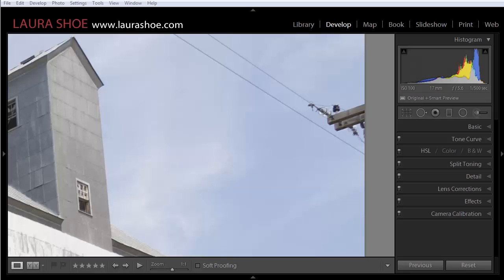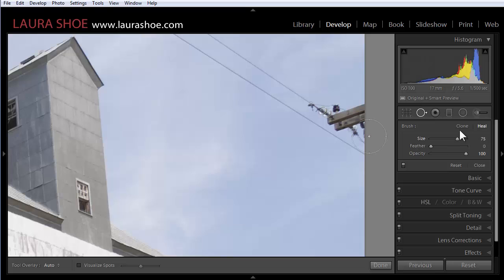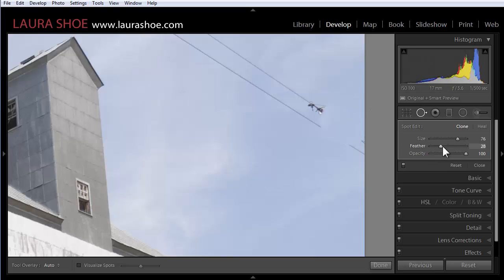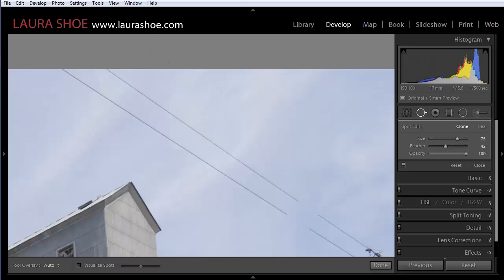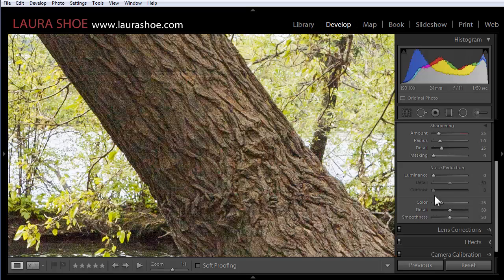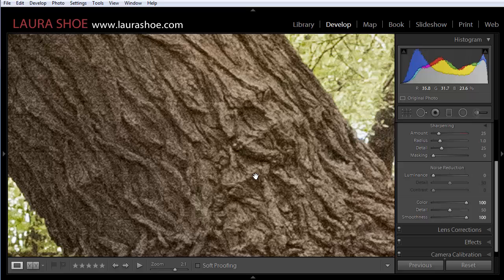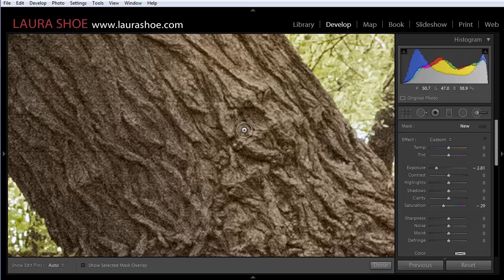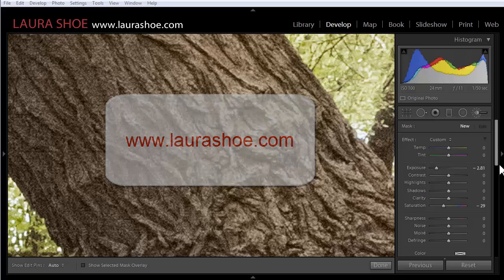What's New in the Lightroom 5.2 Release Candidate!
Laura Shoe shows you new features in Adobe's Lightroom 5.2 Release Candidate.